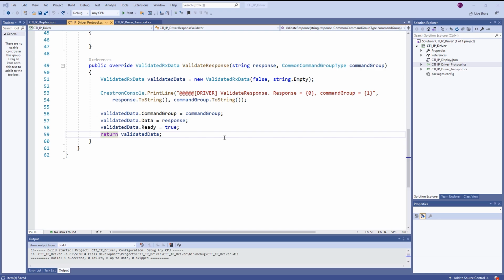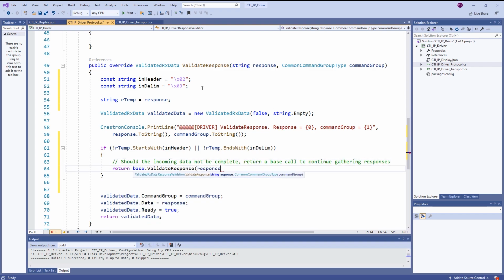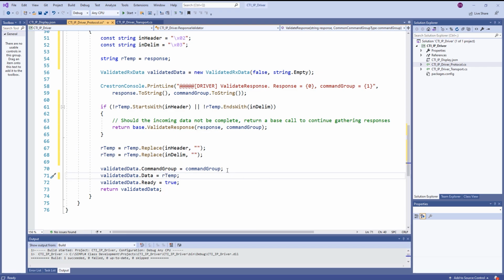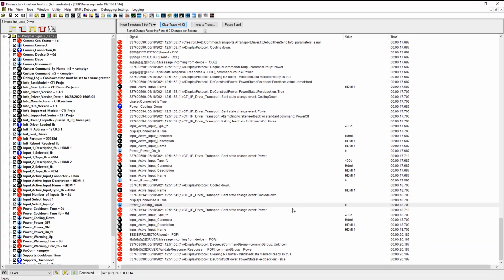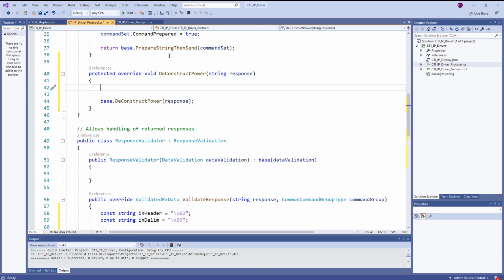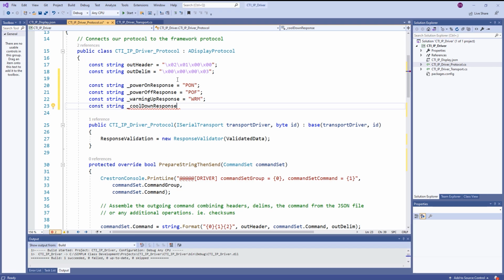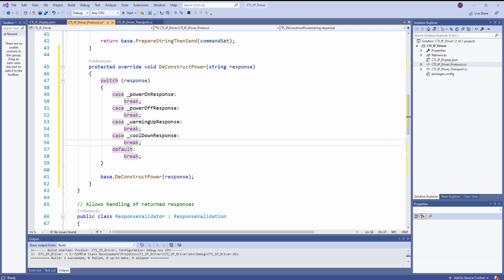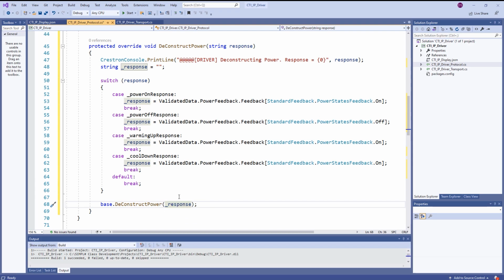CTI | Crestron Drivers: Overriding DeconstructPower Part 1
In this video, continue the programming of the Crestron Driver by examining the feedback for the 3rd-party device. Specifically, the power state, is the device powered on, powered off or another state.To learn more, check out the Crestron Technical Institute Portal